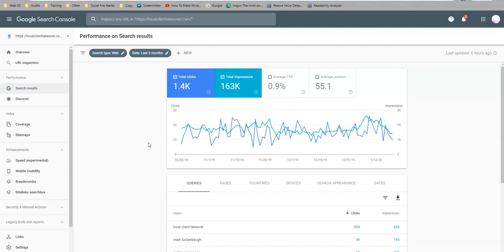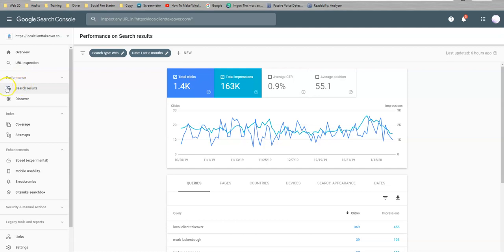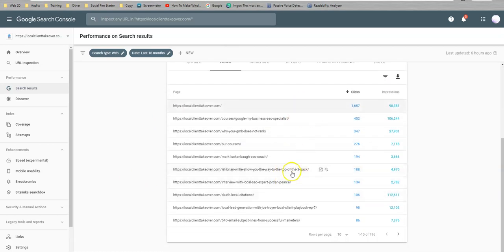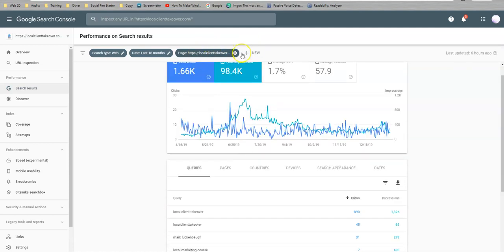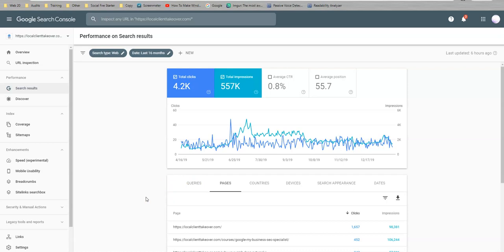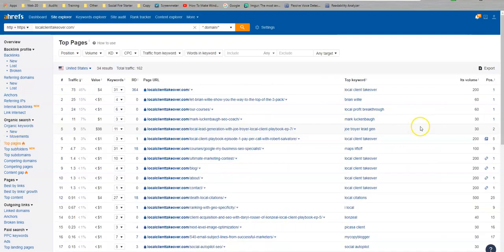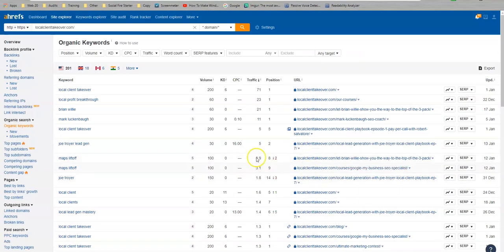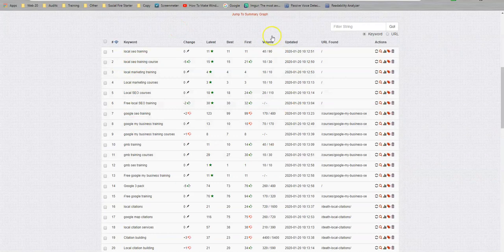Keyword Anchor Text Analysis #1 - Finding Your Target Pages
Keyword Anchor Text Analysis - Finding Your Target Pages
Video 1 of 3 showing how we conduct anchor text analysis for an SEO or Link Building campaign and highlights how to select the target pages to analyze for keyword anchor text.

Using a scientific approach to plan a backlink campaign that ensures the target page’s link graph is on parity with the top-ranking page is one of the quickest ways of achieving noticeable ranking improvements.